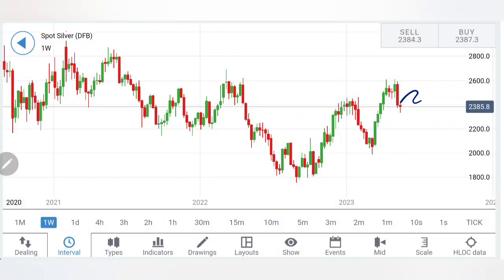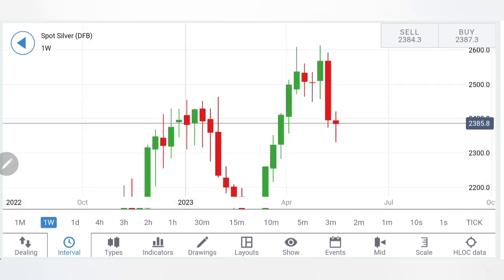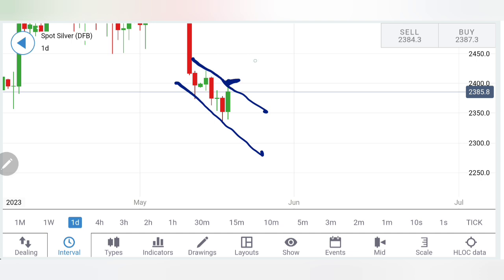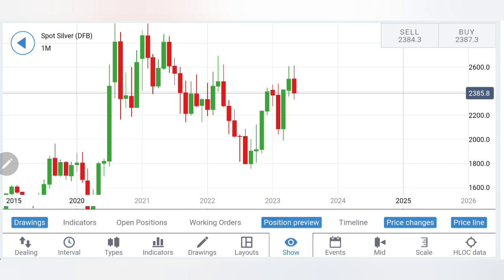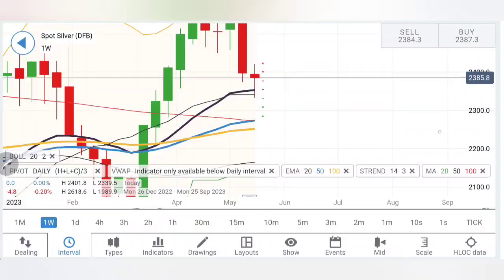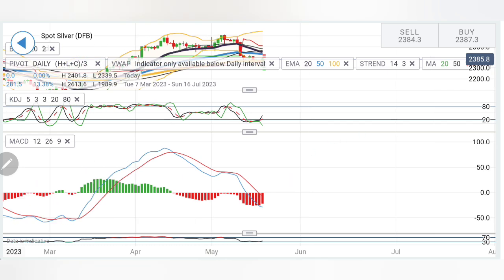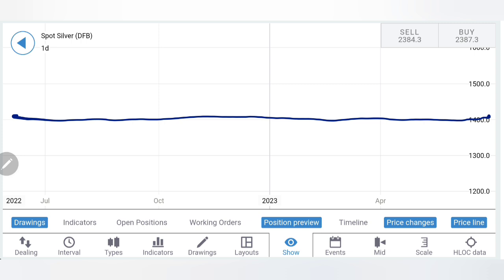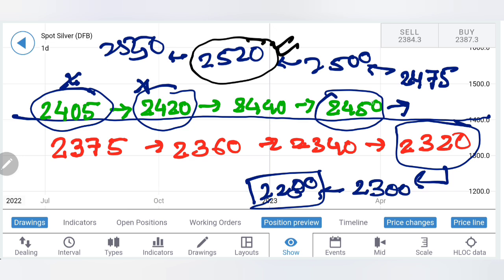Will Silver Price Crash More ? XAGUSD Price Prediction For Next Week 22-26 May 2023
Hello Everyone, This video will help you if you want to know about silver price forecast for next week, silver price forecast, silver price prediction etc.